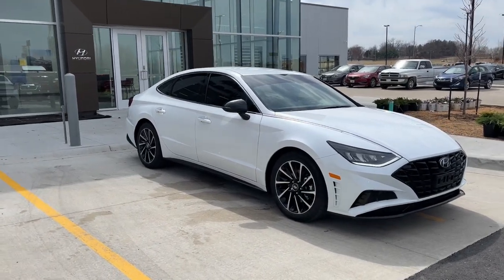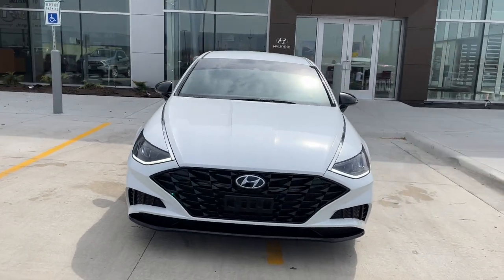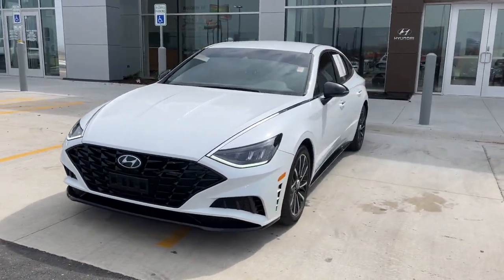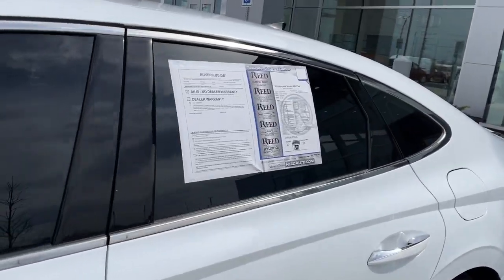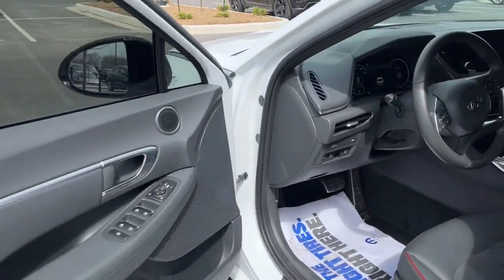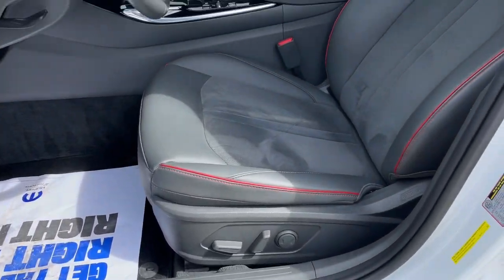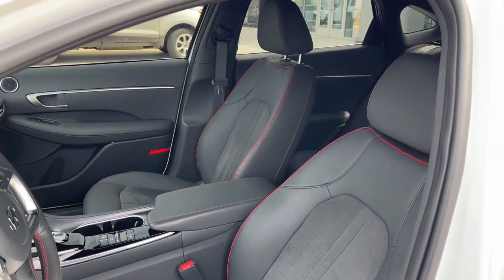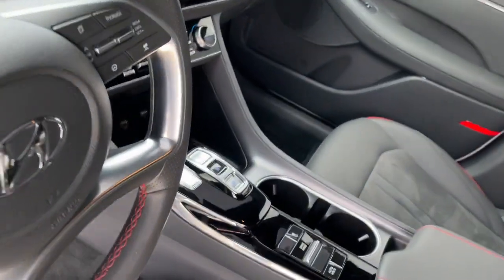2020 Hyundai Sonata St Joseph, Savanah, Platte City, Kansas City MO, Leavenworth KS JS22032A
Quartz White Used 2020 Hyundai Sonata available in St. Joseph, Missouri at Reed Chrysler Dodge Jeep Ram St Joseph. Servicing the Savanah, Platte City, Kansas City MO, Leavenworth, KS area.
2020 Hyundai Sonata SEL Plus - Stock#: JS22032A - VIN#: 5NPEJ4J22LH022034

3100 S US 169 Hwy

**CERTIFIED** No Accidents! One Owner!    This 2020 Hyundai Sonata SEL Plus is Quartz White with Black interior complete with these key Features OPTION GROUP 01Call us today at or complete your finance application on our We are your VALUES DRIVEN family-owned dealership in St. Joseph!  Reed Jeep Ram Hyundai.  4525 Commons Drive Saint Joseph MO 64503
Engine: 1.6T Turbo-GDI DOHC 16-Valve I4|Transmission: 8-Speed Electronic Automatic -inc: drive mode select, shift-by-wire, OD lock-up torque converter, shift lock, SHIFTRONIC mode and paddle shifters|Transmission w/Driver Selectable Mode|Front-wheel drive|3.37 Axle Ratio|Battery w/Run Down Protection|130 amp alternator|Gas-Pressurized Shock Absorbers|Front And Rear Anti-Roll Bars|Electric Power-Assist Speed-Sensing Steering|15.9 Gal. Fuel Tank|Single Stainless Steel Exhaust w/Chrome Tailpipe Finisher|Strut Front Suspension w/Coil Springs|Multi-Link Rear Suspension w/Coil Springs|4-Wheel Disc Brakes w/4-Wheel ABS, Front Vented Discs, Brake Assist, Hill Hold Control and Electric Parking Brake|Wheels: 18 x 7.5J Sport Finish Aluminum Alloy -inc: Machine/gloss black finish|Tires: P235/45R18|Steel Spare Wheel|Compact Spare Tire Mounted Inside Under Cargo|Clearcoat Paint|Body-Colored Front Bumper|Body-Colored Rear Bumper|Chrome Side Windows Trim and Black Front Windshield Trim|Chrome door handles|Black Power Heated Side Mirrors w/Manual Folding and Turn Signal Indicator|Fixed Rear Window w/Defroster|Light Tinted Glass|Speed Sensitive Variable Intermittent Wipers|Fully Galvanized Steel Panels|Black grille|Trunk Rear Cargo Access|Auto On/Off Aero-Composite Led Low/High Beam Daytime Running Auto High-Beam Headlamps w/Delay-Off|Perimeter/Approach Lights|LED Brakelights|Headlights-Automatic Highbeams|Laminated Glass|Radio w/Seek-Scan, Clock, Speed Compensated Volume Control, Steering Wheel Controls, Voice Activation and Radio Data System|Streaming Audio|Window Grid Antenna|2 LCD Monitors In The Front|Heated Front Bucket Seats -inc: 8-way power adjustable drivers seat w/power lumbar and 6-way manually adjustable passenger seat w/seatback pocket|Driver Seat|Passenger Seat|60-40 Folding Bench Front Facing Fold Forward Seatback Rear Seat|Manual Tilt/Telescoping Steering Column|Blue Link Connected Car Services Selective Service Internet Access|Leather/Metal-Look Steering Wheel|Front Cupholder|Rear Cupholder|Power Fuel Flap Locking Type|Remote Releases -Inc: Smart Trunk Proximity Cargo Access and Power Fuel|HomeLink Garage Door Transmitter|Cruise Control w/Steering Wheel Controls|Dual Zone Front Automatic Air Conditioning|HVAC -inc: Underseat Ducts and Console Ducts|Illuminated Locking Glove Box|Driver foot rest|Interior Trim -inc: Metal-Look Instrument Panel Insert, Metal-Look Door Panel Insert, Metal-Look/Piano Black Console Insert and Metal-Look Interior Accents|Full Cloth Headliner|Leatherette Door Trim Insert|Day-Night Auto-Dimming Rearview Mirror|Driver And Passenger Visor Vanity Mirrors w/Driver And Passenger Illumination, Driver And Passenger Auxiliary Mirror|Full Floor Console w/Covered Storage, Mini Overhead Console and 1 12V DC Power Outlet|Front Map Lights|Fade-To-Off Interior Lighting|Full Carpet Floor Covering|Carpet Floor Trim and Carpet Trunk Lid/Rear Cargo Door Trim|Cargo Space Lights|Wireless Phone Charging|Driver / Passenger And Rear Door Bins|Delayed Accessory Power|Systems Monitor|Redundant Digital Speedometer|Outside Temp Gauge|Digital/Analog Appearance|Manual Adjustable Front Head Restraints and Manual Adjustable Rear Head Restraints|Front Center Armrest and Rear Center Armrest|Perimeter Alarm|Engine immobilizer|1 12V DC Power Outlet|Air Filtration|Side Impact Beams|Blind-spot Collision-Avoidance Assist (BCA) Blind Spot|Forward Collision-Avoidance Assist (FCA) w/Pedestrian Detection|Collision Mitigation-Front|Driver Monitoring-Alert|Collision Mitigation-Rear|Tire Specific Low Tire Pressure Warning|Dual Stage Driver And Passenger Front Airbags|Curtain 1st And 2nd Row Airbags|Airbag Occupancy Sensor|Rear child safety locks|Outboard Front Lap And Shoulder Safety Belts -inc: Rear Center 3 Point, Height Adjusters and Pretensioners|Back-Up Camera